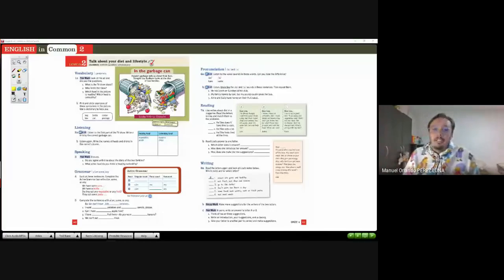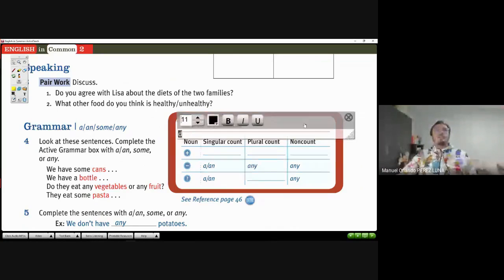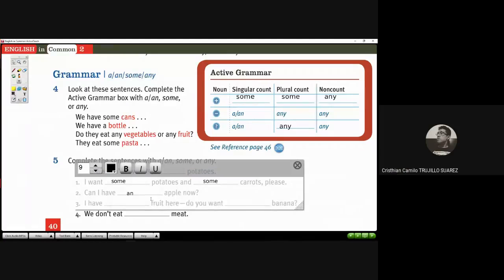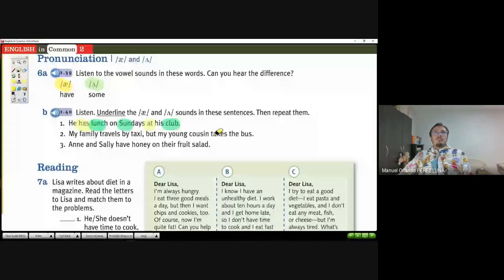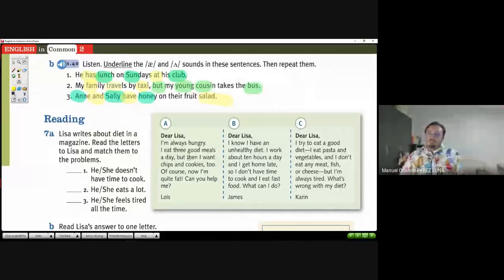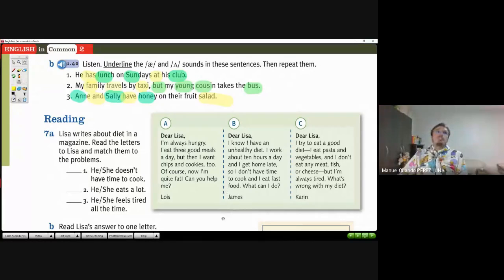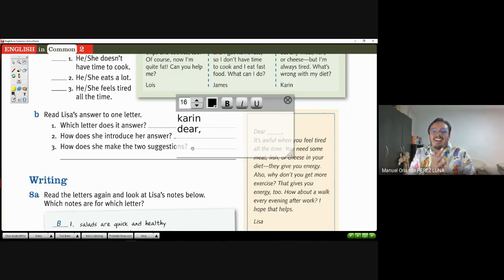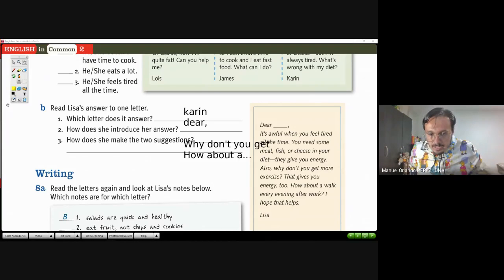6502 april 2nd